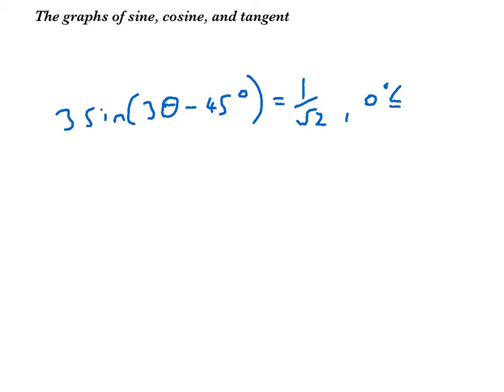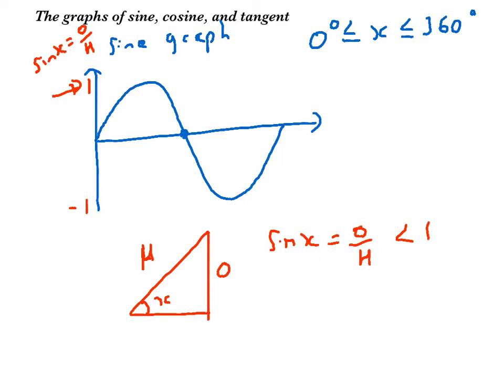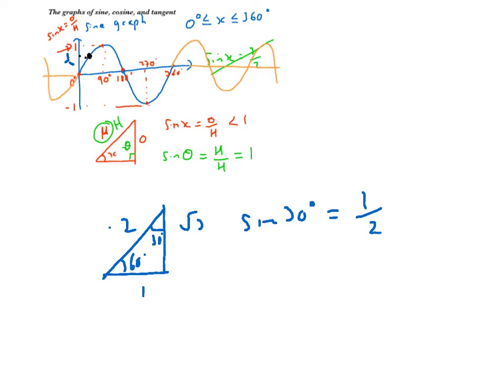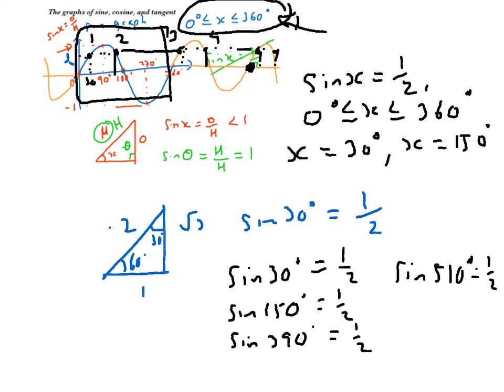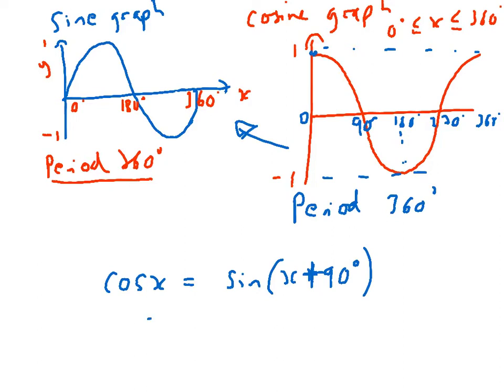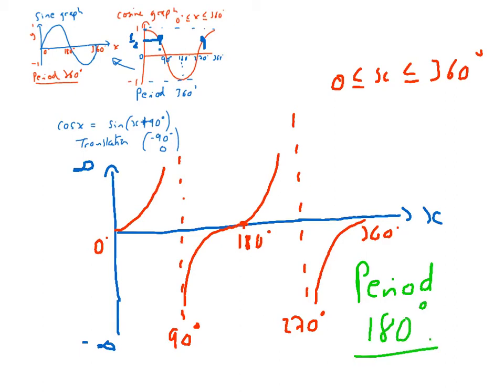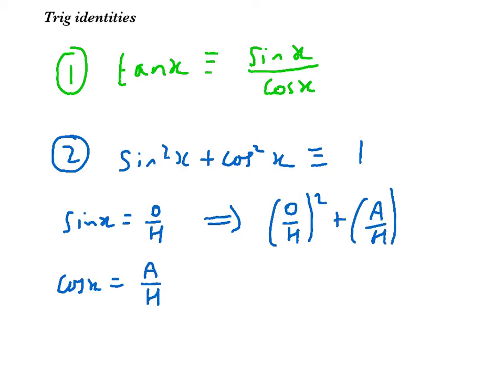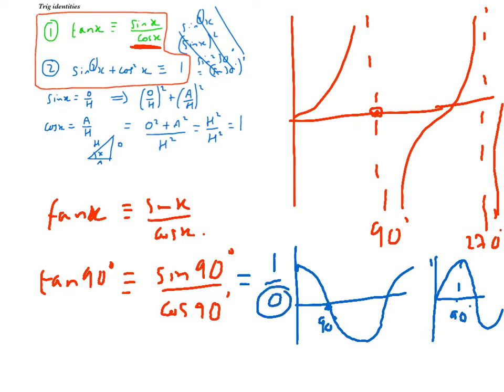Cosbicmaths: trigonometry part 1